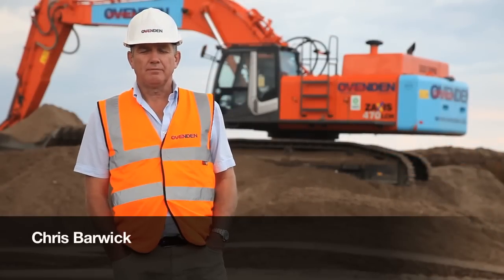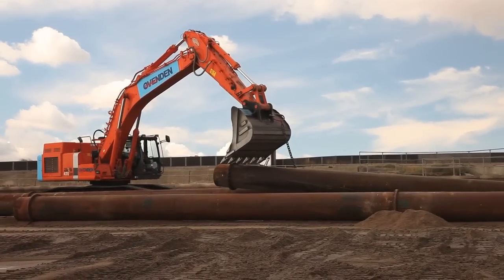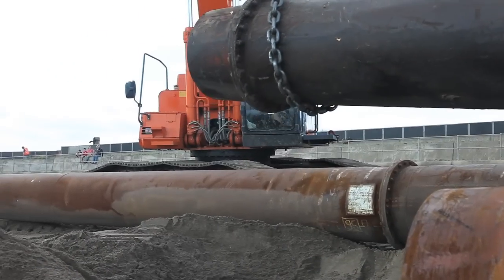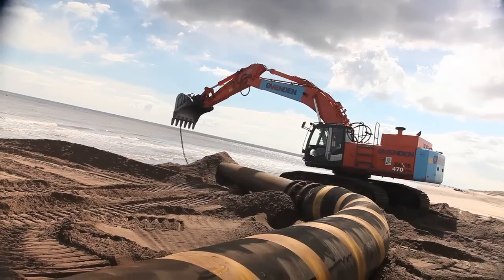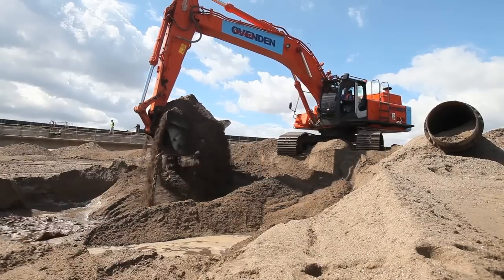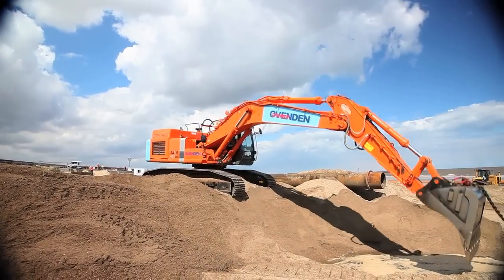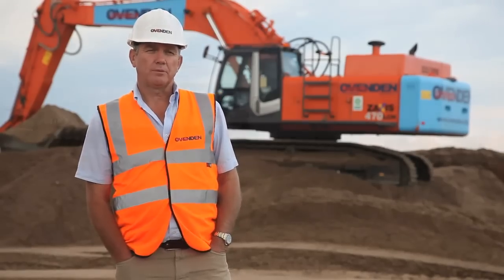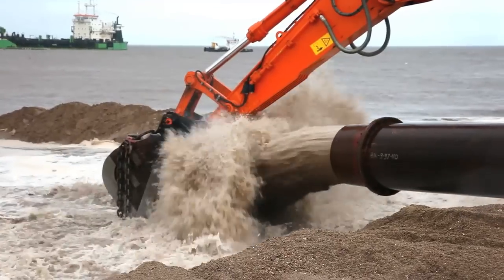Ovenden Earthmoving UK Hitachi Zaxis 470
Hitachi Zaxis 470 rebuilding sea defences in Lincolnshire UK